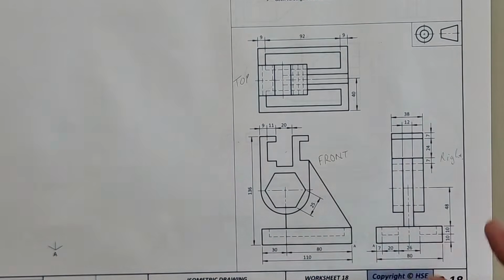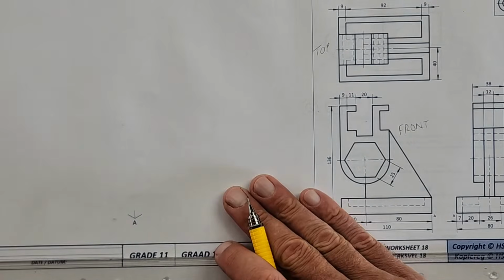How to draw an Isometric Drawing - HSE | Page 3-18 | Grade 11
Grade 11 Engineering Graphics and Design Students!! Join me in this live lesson as I talk through  how to draw an Isometric Drawing from start to finish!

- How to draw an Isometric Drawing from start to finish.

Blessings
Stefan Kleyn